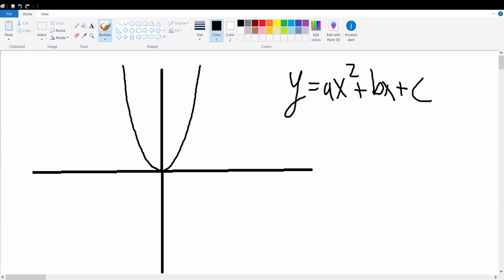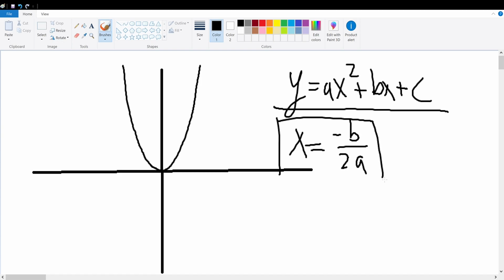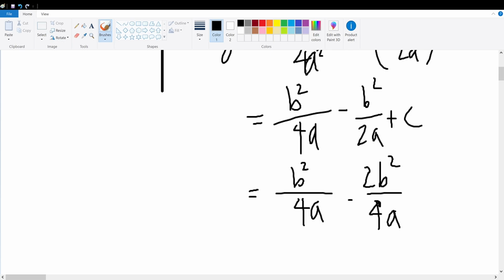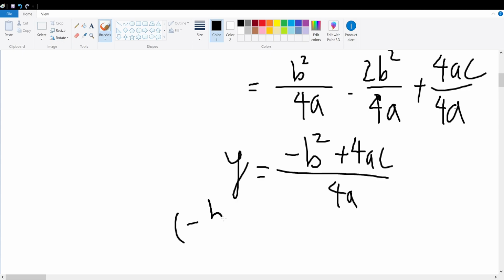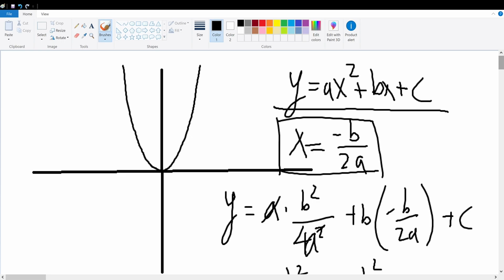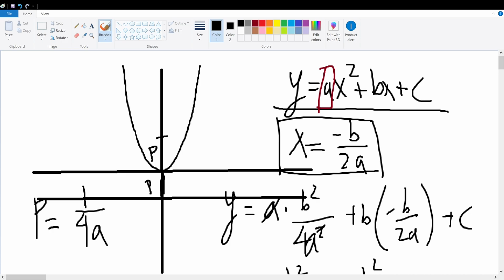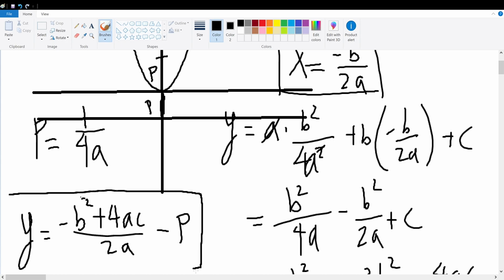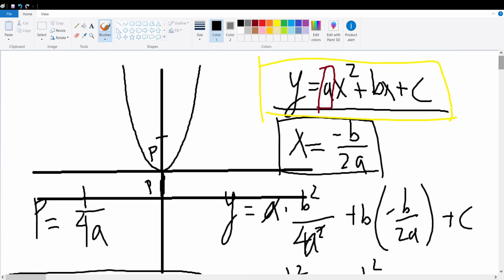Parabolas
In this video, we discuss the attributes of a parabola represented by the function y=ax^2+bx+c which are the vertex, axis of symmetry, focus point, directrix, and eccentricity.

(Worksheets in the process of creation)